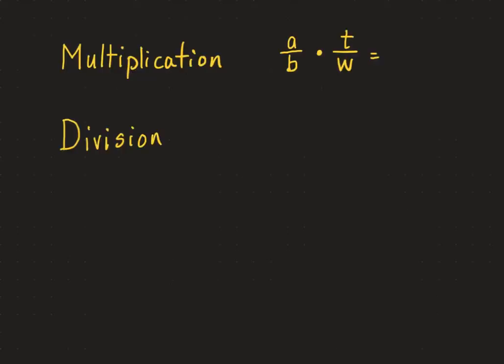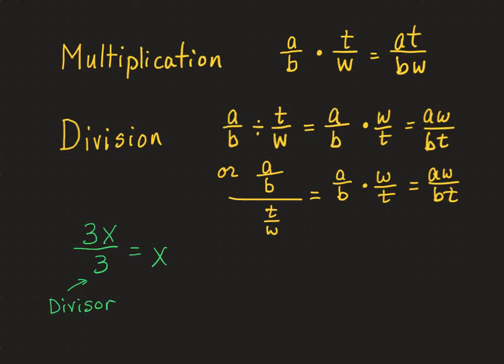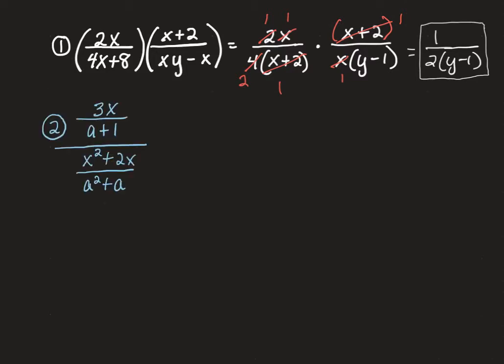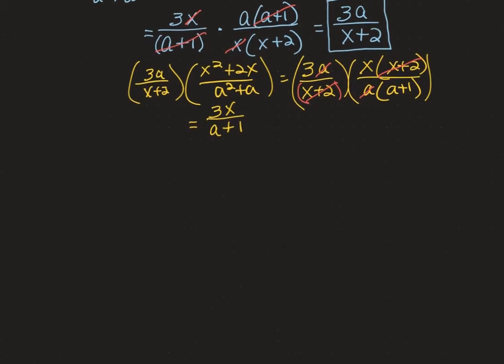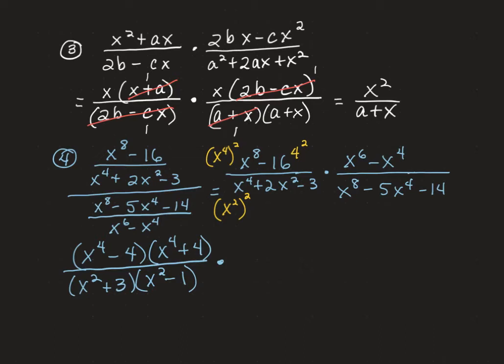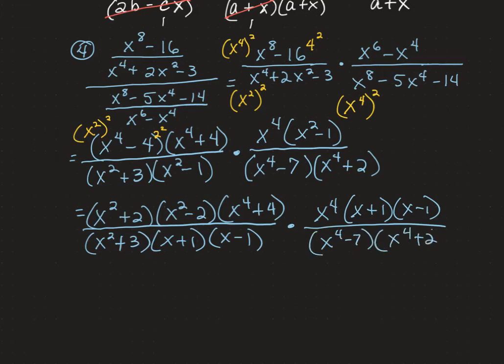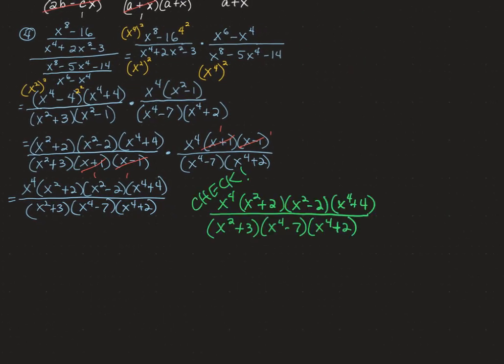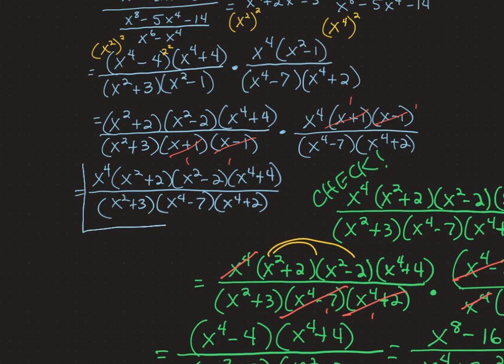MAT 130 Section 6.5 Mult. & Div. of Fractions